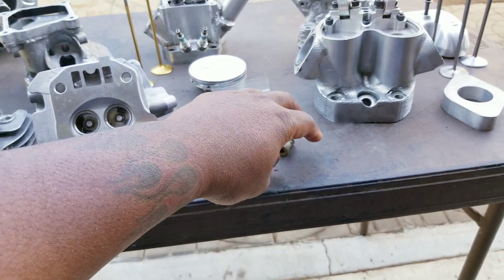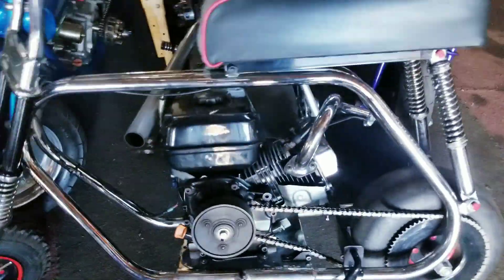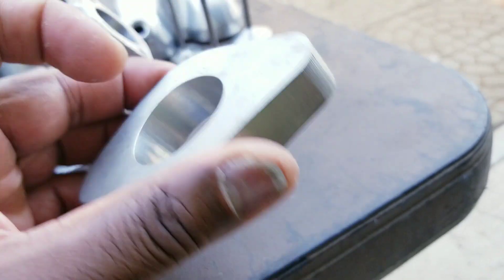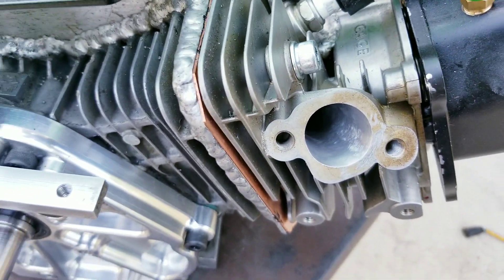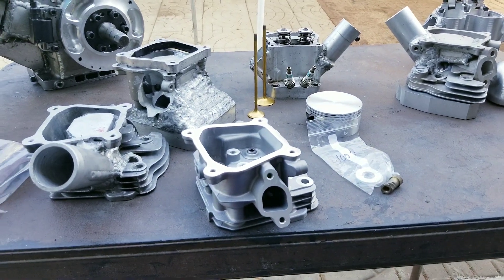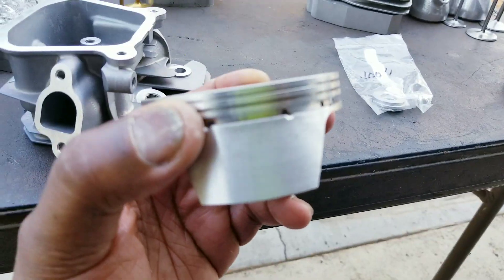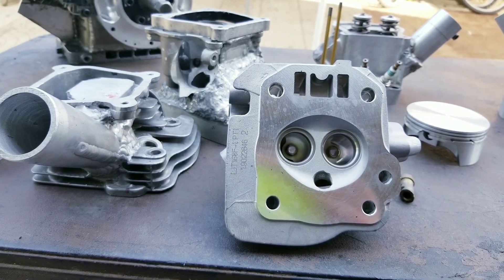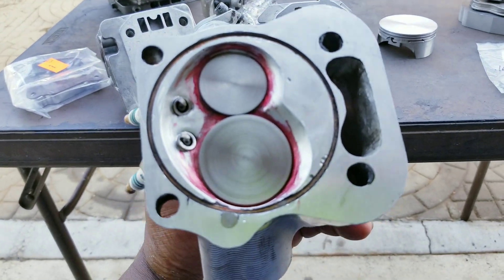Misinformed Information and Engine Machining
MDB, minibike, minidragbike, Race, head, flow, rpm, porting, machining, modified, valves, stroker, custom